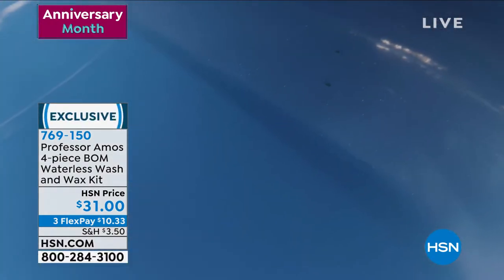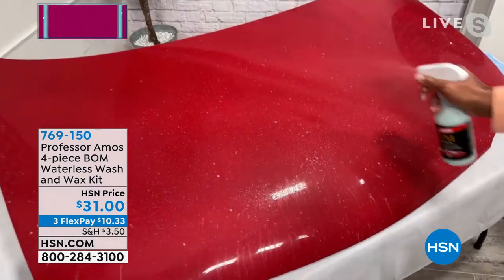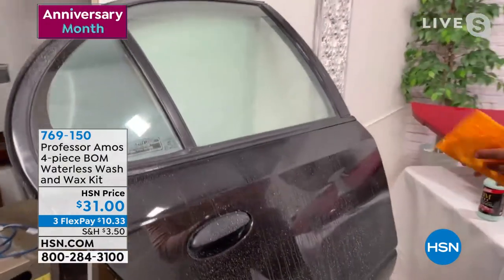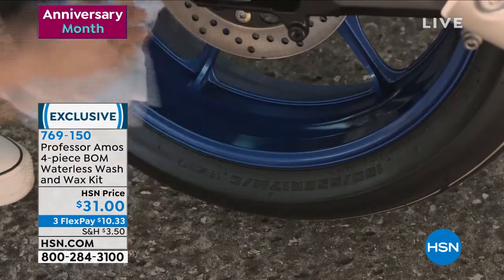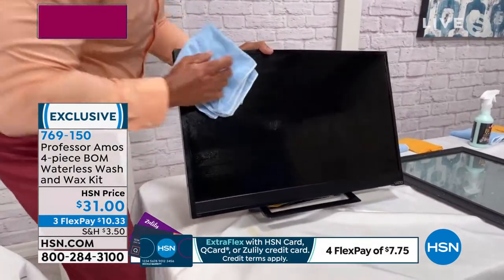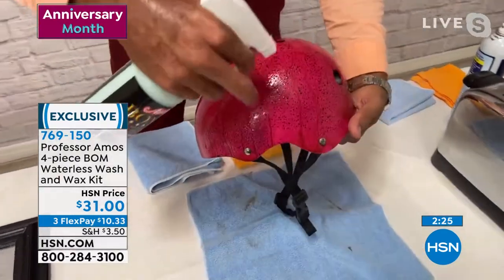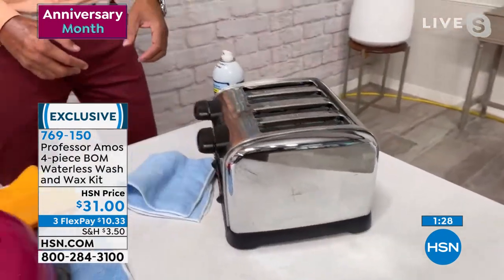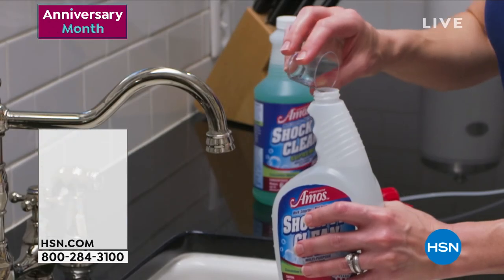Professor Amos 4piece BOM Waterless Wash and Wax Kit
Professor Amos loves a clean and shiny vehicle and this BOM (Best Overall Method) formula is developed to achieve those results without the need for elaborate washing or waxing. Just spray on and wipe off and this waterbased formula will clean and shine at the same time.

    16 oz. BOM Waterless Wash   Wax

    4 oz. Antifog spray

    Blue microfiber cloth